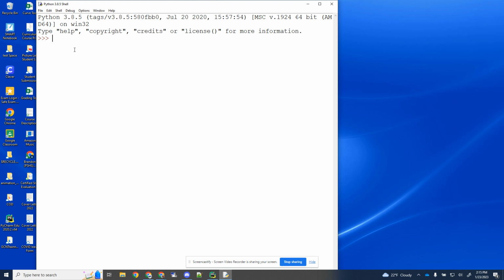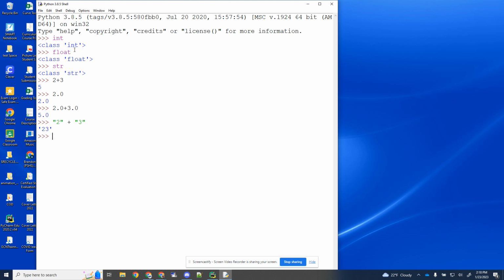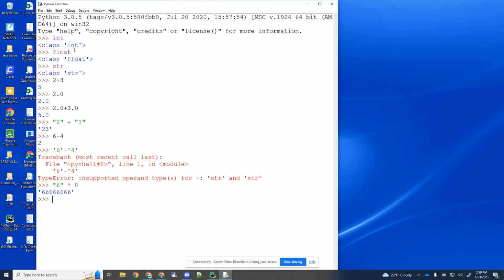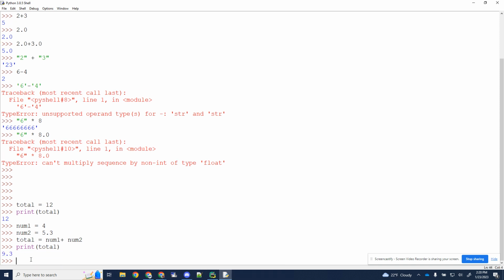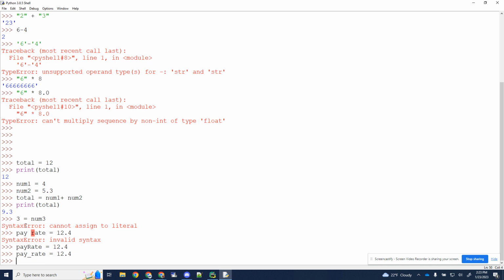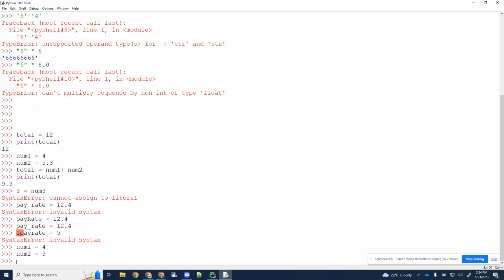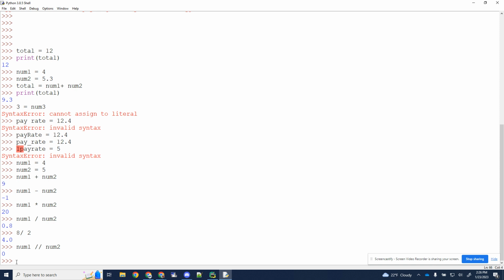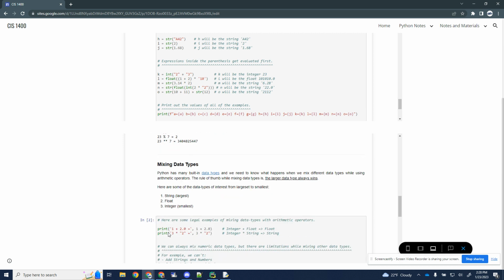Ch 2. Variables, Data Types, and Operations